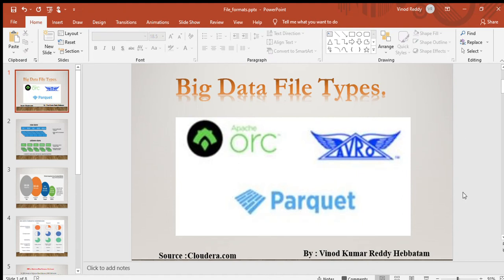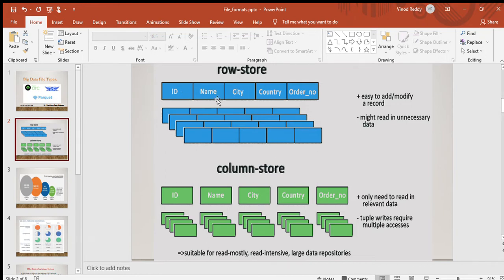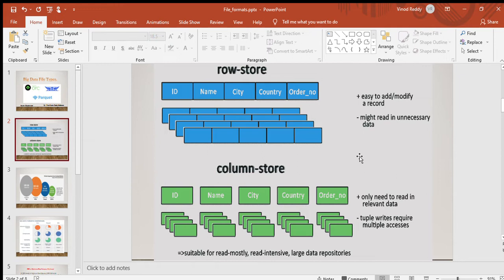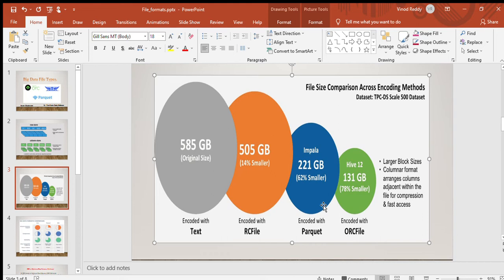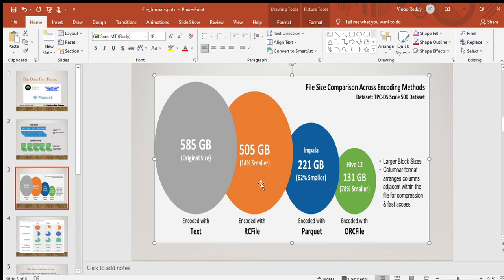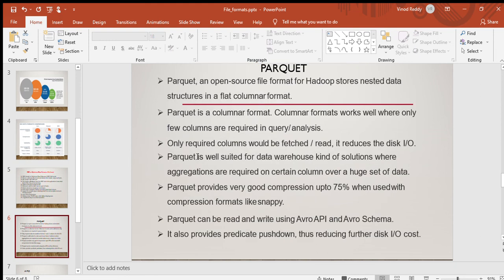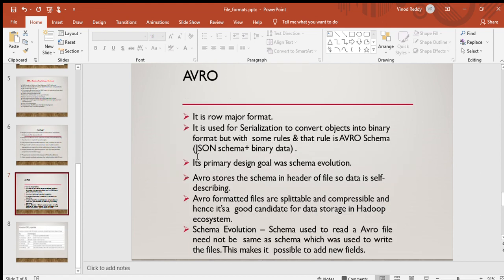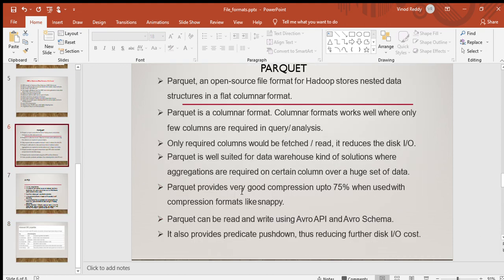Big Data File formats Parquet Orc and Avro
In this Video I have spoken about Big data File formats
Parquet : Columnar storage, Suitable with Spark
Orc : Columnar storage, Suitable with Hadoop
ORC : Row format storage suitable for Streaming like Kafka and Druid

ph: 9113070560